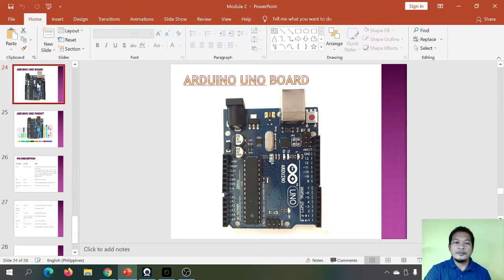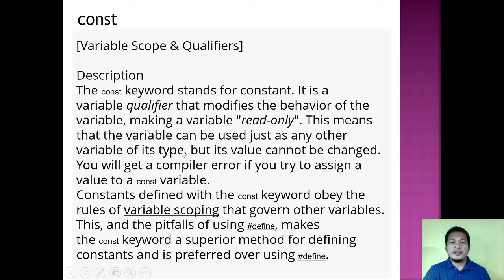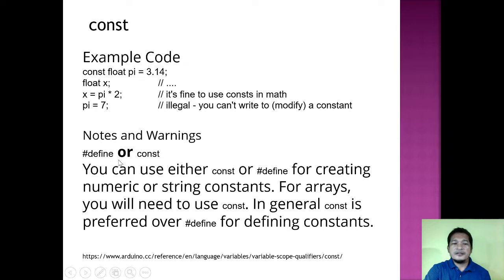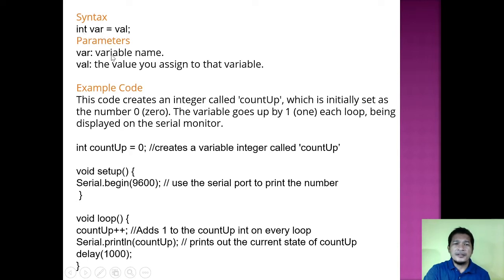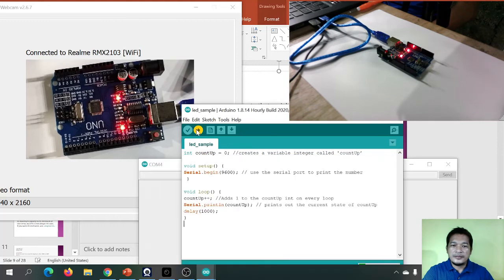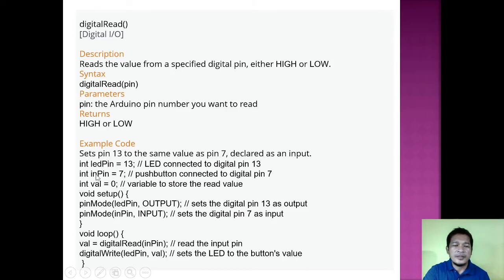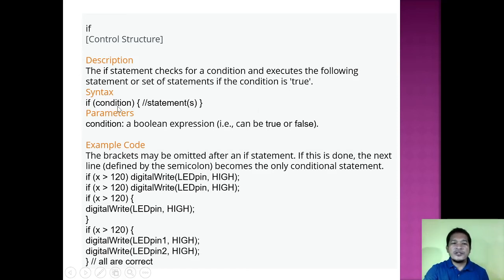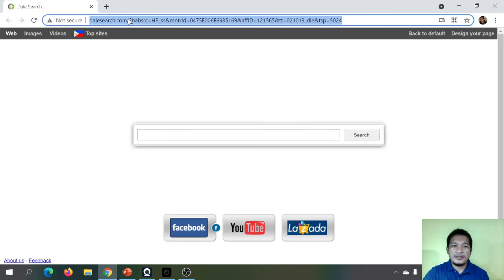module 2 part 1 ast 201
Programming Controls Module 2a